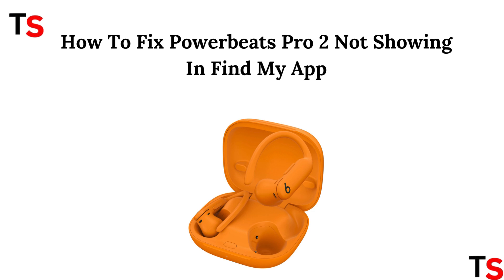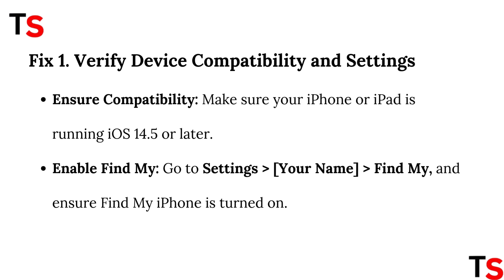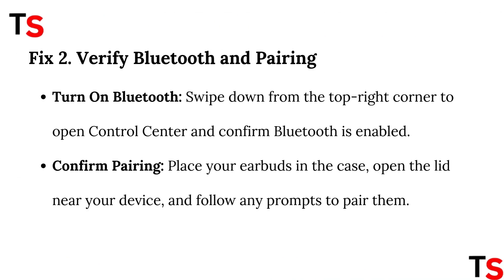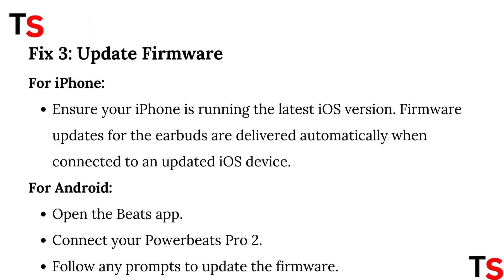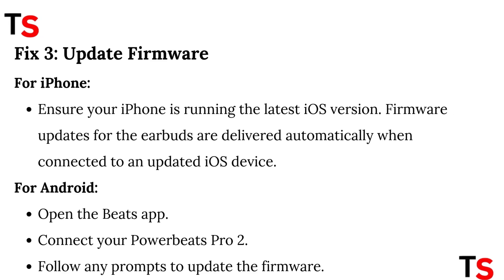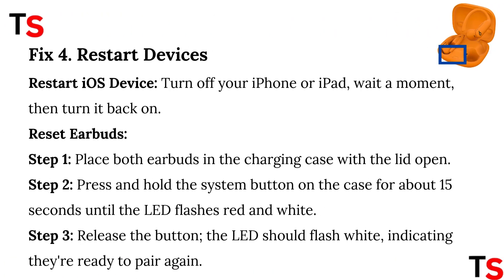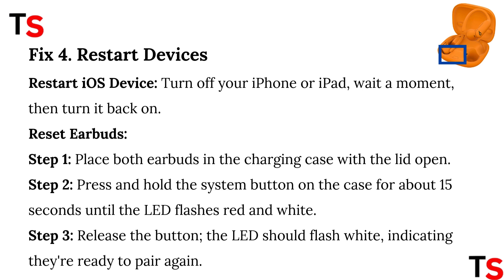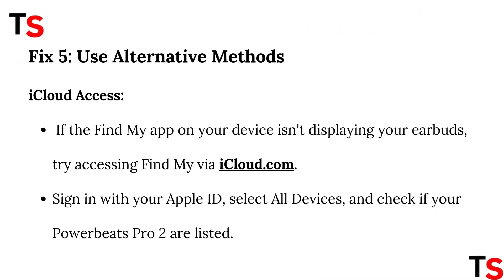How To Fix Powerbeats Pro 2 Not Showing In Find My App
In this informative video, we will guide you through the steps to resolve the issue of Powerbeats Pro 2 not appearing in the Find My app. Whether you are experiencing connectivity problems or simply need assistance with locating your earbuds, our comprehensive tutorial will provide you with effective solutions. Join us as we explore troubleshooting techniques and tips to ensure your Powerbeats Pro 2 are easily trackable.